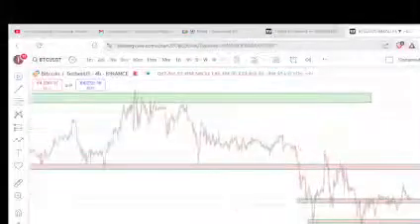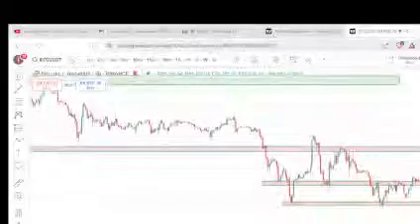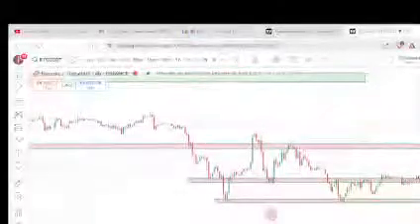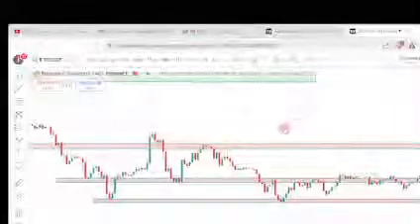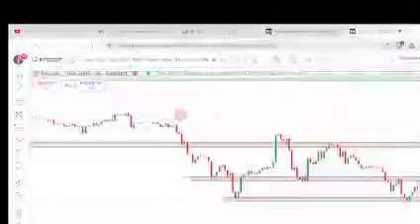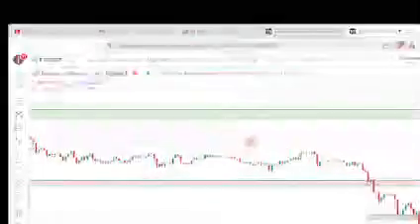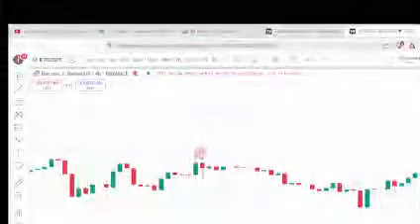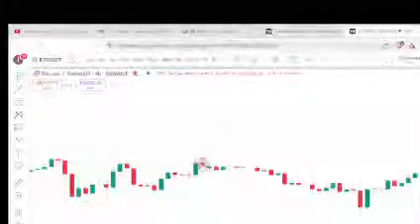LIVE CLASS FOR INTRODUCTION To TECHNICAL ANALYSIS FOR ROYAL Q USERS